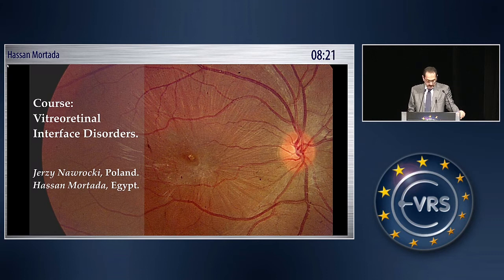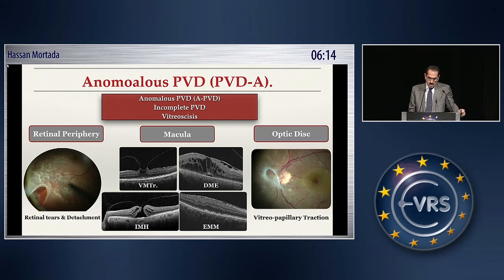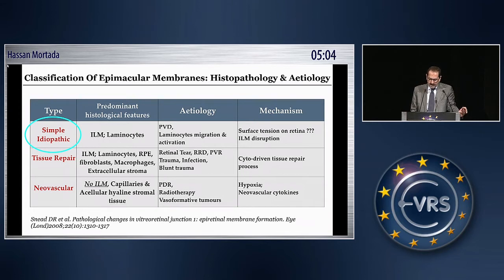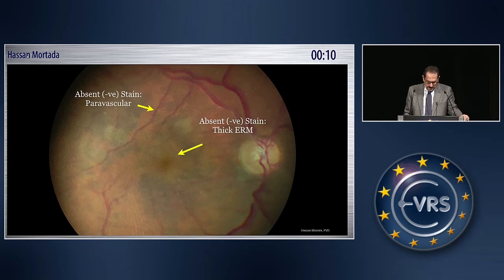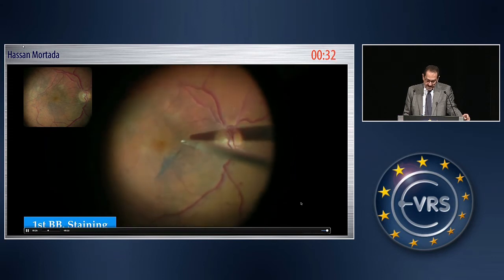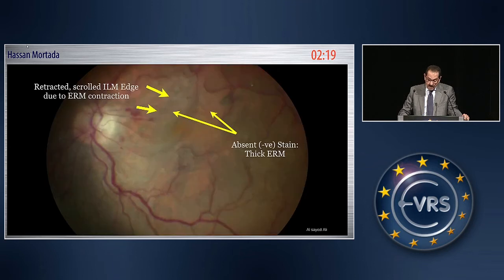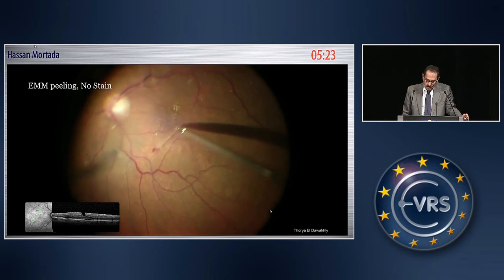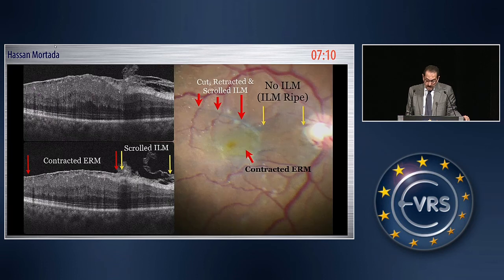Pathogenesis of Vitreoretinal Disorders & Epimacular Membranes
Pathogenesis of Vitreoretinal Disorders (The Anomalous PVD): 5 min. by Hassan Mortada & Epimacular Membranes: 12 min. by Hassan Mortada